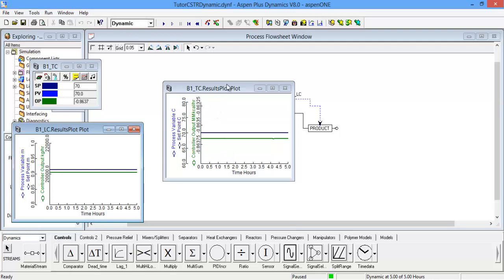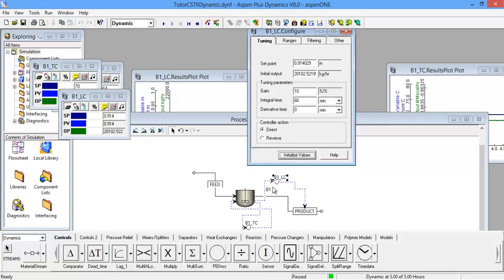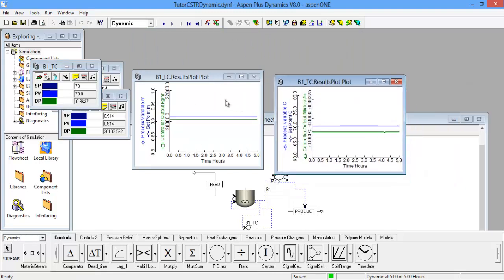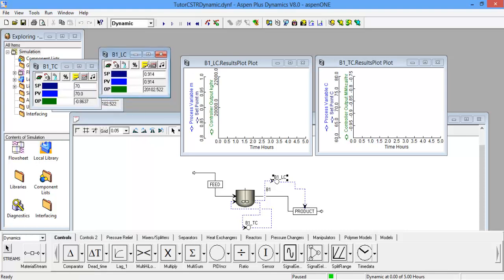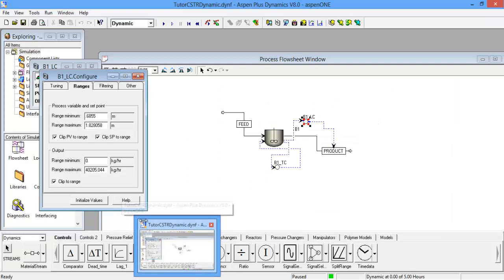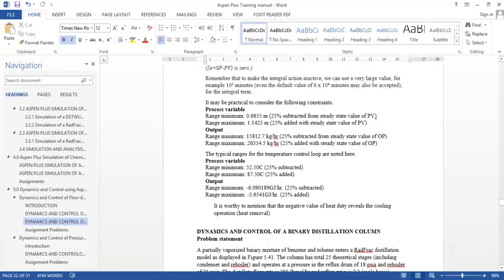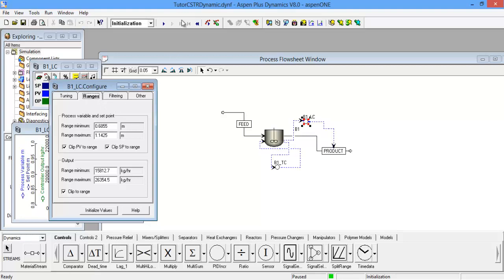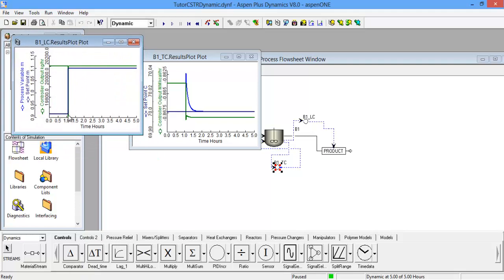03 Dynamic Simulation of Continuous Stirred-Tank Reactor (CSTR)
In this video, we explore the Continuous Stirred-Tank Reactor (CSTR) and its applications in chemical engineering.